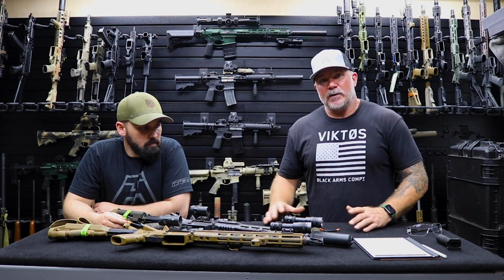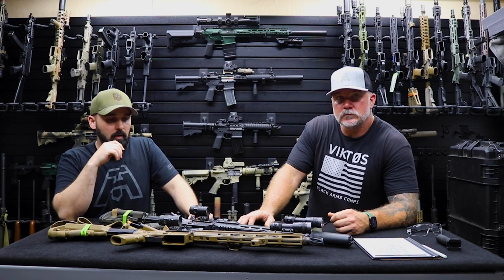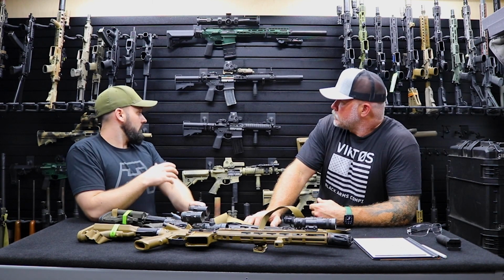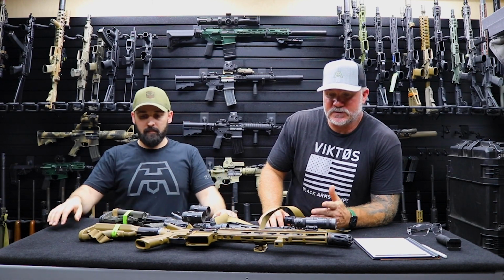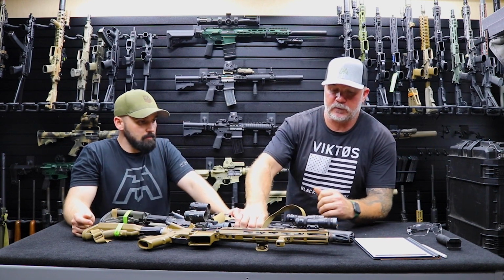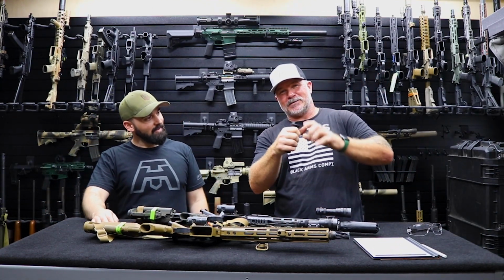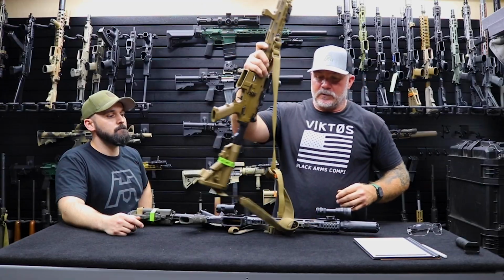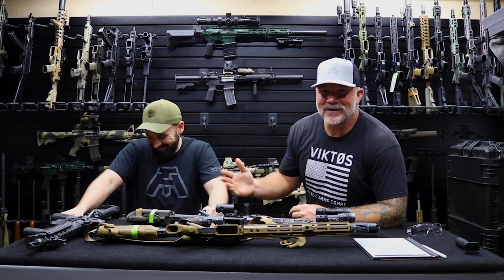Best Rifle Choice Chat With Dan Brokos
We sat down with Dan Brokos of Lead Faucet Tactical to discuss his favorite rifle to have on a daily basis as well as Chris's favorite rifle set up. We get asked all the time what the best rifle choice is and we set out to tackle that answer with two different perspectives.